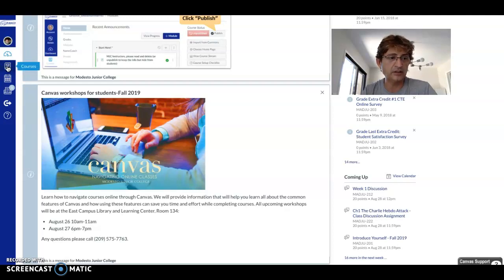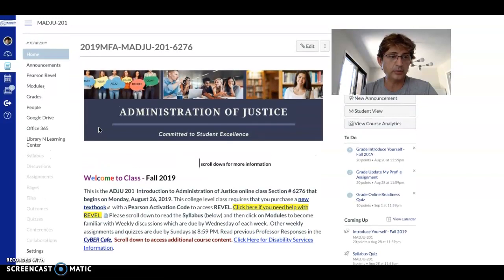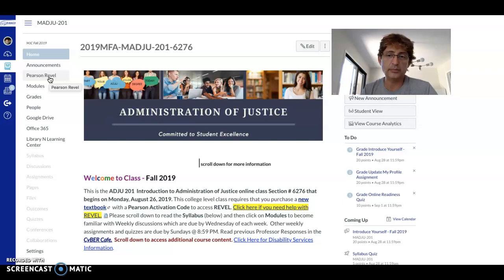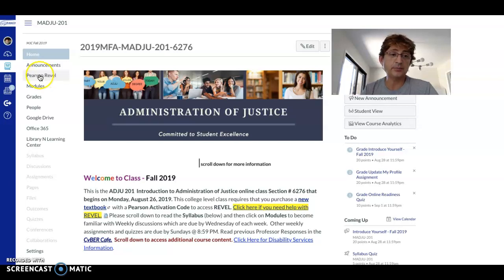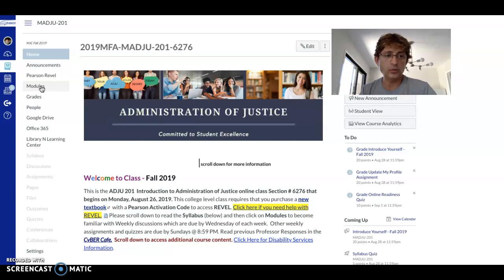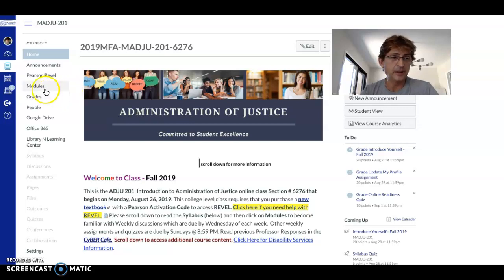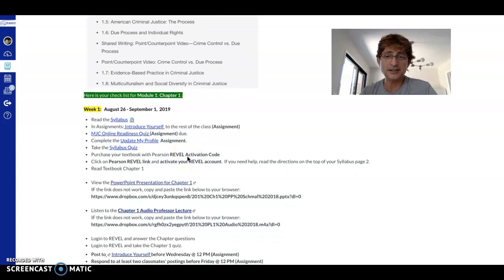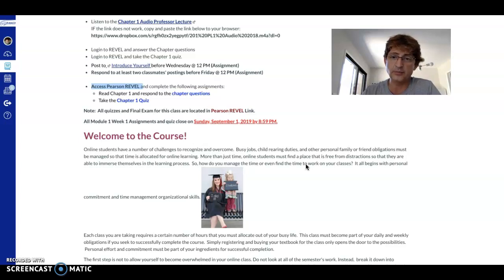Canvas Tour & Class Assignments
Short overview of the online course in Canvas using REVEL & completing discussion assignments